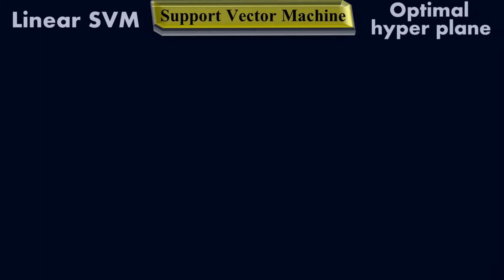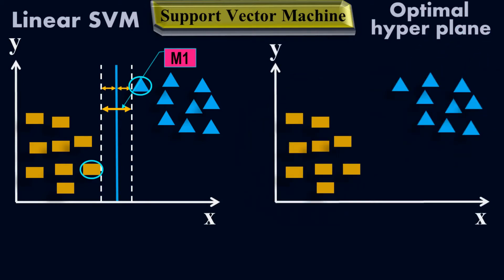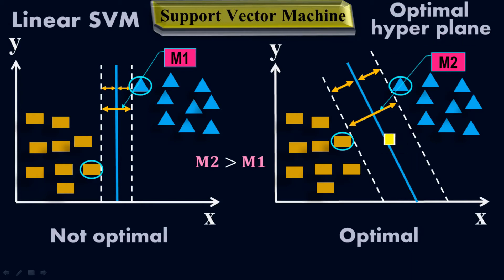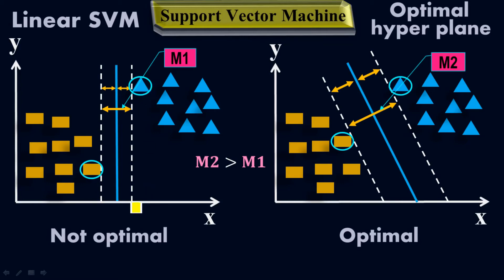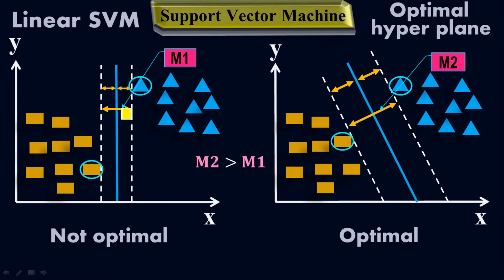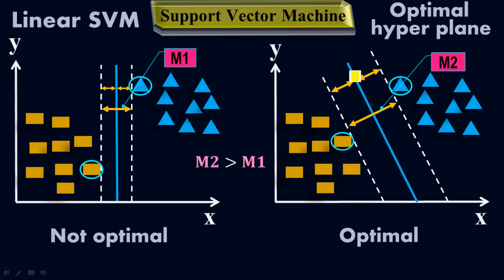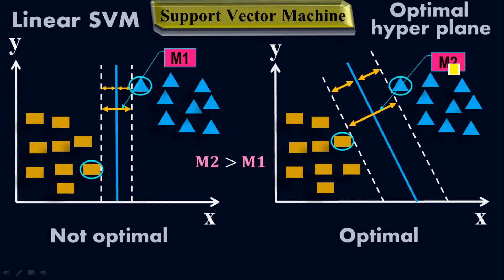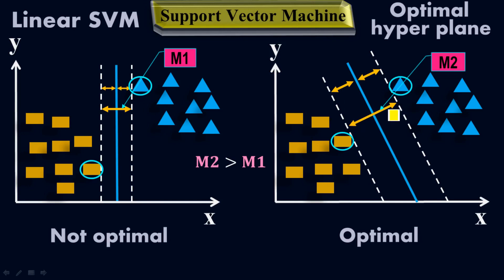Optimal Hyperplane of Linear Support Vector Machine (SVM) - Machine Learning by Moein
Click here for full courses and ebooks:
The below list of topics have been covered:
Full courses and ebooks:
Course: "Machine learning":
Confusion matrix
Under-fitting & Over-fitting
Classification
Linear Regression
Non-linear Regression
Kernel technique
Euclidean distance
Manhattan distance

Arithmetic Operations
Boolean Conditions
Concatenation
Comparison Operators
Logical Operators
Indentation
Strings
List
2-D List
Tuples
Dictionaries
Nested dictionaries
Indexing
Functions
Def or defined functions
if statement
if-else statement
if-elif-else statement
Nested statement
for loops
while loops
Nested loops
Range Functions
Factorial
Exception Handling
Regular Expressions

MATHEMATICS FULL COURSES WITH EBOOKS:
Sets
Set Operations
De Morgan's Laws
Venn Diagrams
Binary Operations
Numerical System
Coordinate System
Groups

Function
Domain & Range
Inverse function
Parabola
Inverse parabolic function
Circle
Limit
Continuity & Discontinuity
Asymptote
Vertical Asymptote
Horizontal Asymptote
Hole
Derivative Rule
Chain Rule
Power Rule
Product Rule
Quotient Rule
Hyperbolic function
Inverse hyperbolic functions
Composite function
Implicit Differentiation

Fourier Transform
Z-Transform
Power Series
Binomial Series

U-substitution method
Scalar
Vector
Unit normal vector
Gradient
Divergence
Directional derivative
Solenoidal
Curl
Irrotational
Line integral
Surface integral
Green's Theorem
Stoke's Theorem
Gauss-Divergence Theorem
Runge-Kutta Method
Taylor Series
Maclaurin Series
Fourier Series
Laplace Transform
Ebooks